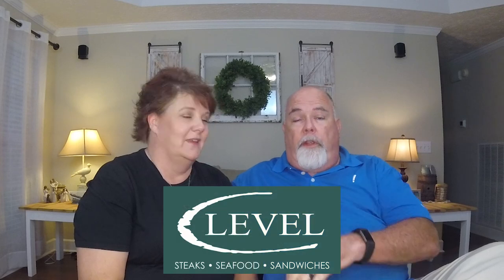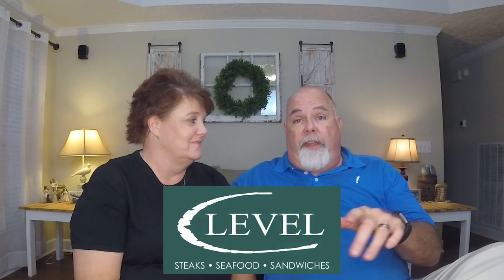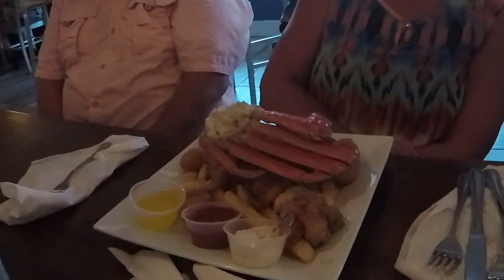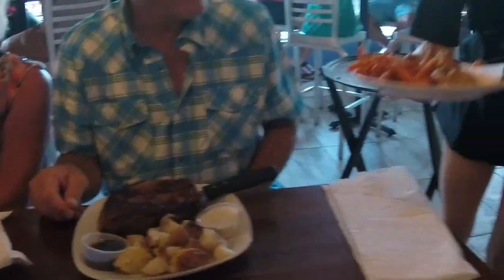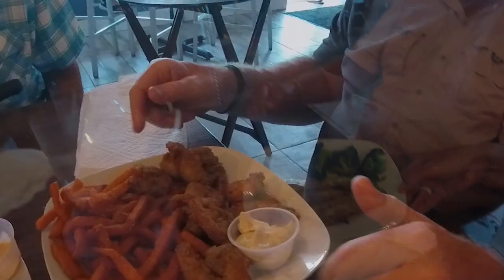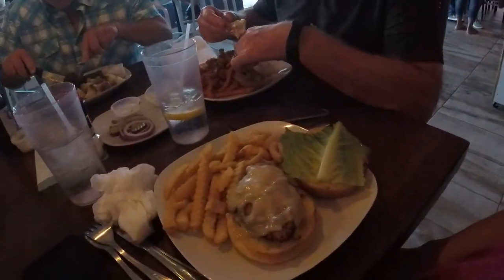Panama City Beach Vacation 2019 | Travel Adventures | RV Travels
Today's video is about our "in-promptitude" "last minute" vacation to Panama City Beach Florida!!! They say that these kind are always the best & this one did not disappoint at all!! We had a GREAT Trip!!

**Make sure you watch until the end...I have a few bonus clips from our trip!!**

   Sit back & enjoy our recap of this FUN FUN time we had & maybe even get some ideas for your next beach trip!! All the links to where we went are below.

*CONNECT*WITH*ME